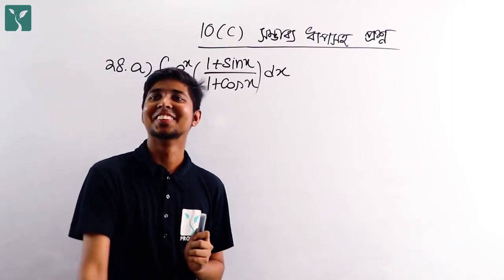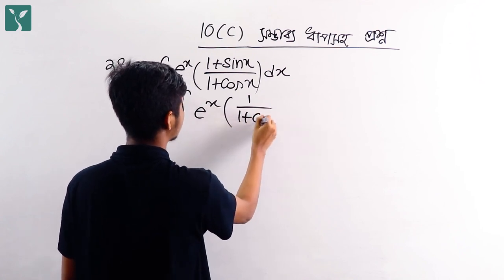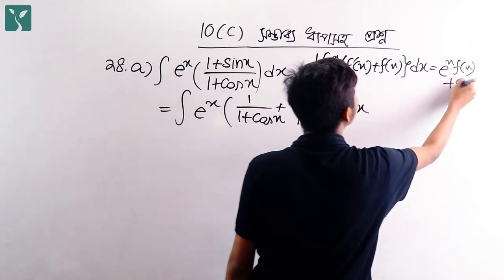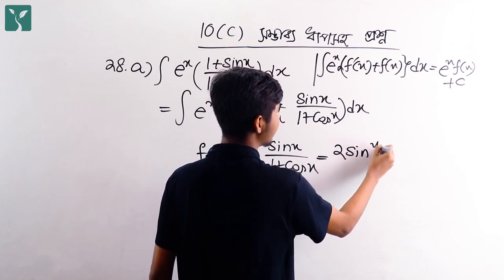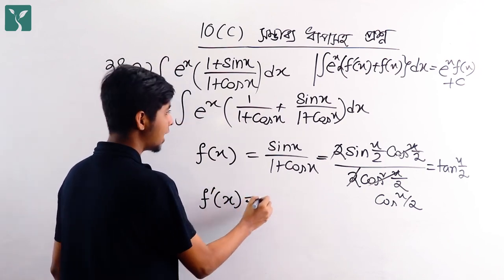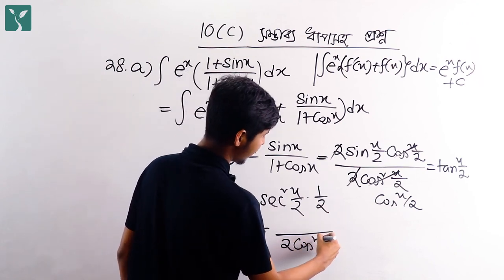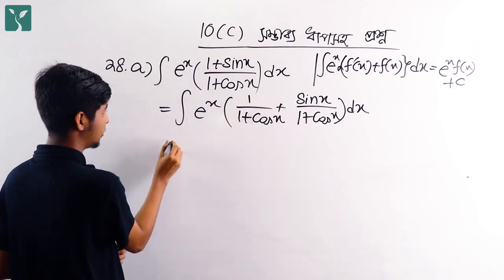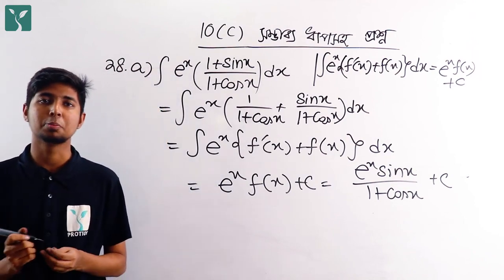অধ্যায়-১০ গণিত সমস্যা সমাধান 28A (Chapter: 10C)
দেখে শেখার এক নতুন জগতে সবাইকে স্বাগতম।
বাংলাদেশের কোন শিক্ষার্থী যেন রাজধানী ঢাকাতে না থাকার কারণে পিছিয়ে না থাকে, খরচ যোগাতে না পেরে পড়াশোনাকে বিসর্জন না দেয় এবং শিক্ষা - যা সবার মৌলিক অধিকার, তা যেন কারোর জেলা এবং অর্থবিত্তর উপর নির্ভর না করে - সেই প্রয়াসেই প্রত্যয়ের পথচলা।

🔴এমন আরো মজাদার কন্টেন্ট পেতে এখনই DOWNLOAD করে ফেলো প্রত্যয় ভিজ্যুয়াল লার্নিং অ্যাপ

🔴 আমাদের সাথে ফেসবুকের মাধ্যমে যোগাযোগ করতে পারো এবং আমাদের পেইজে লাইক দিয়ে আমাদের সাথে যুক্ত থাকো সর্বশেষ সব আপডেটস পেতে: